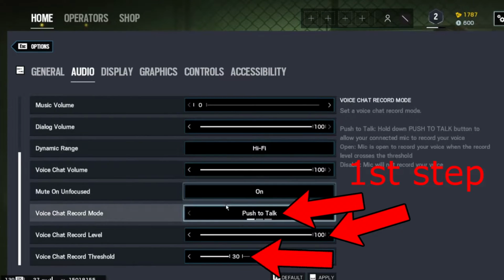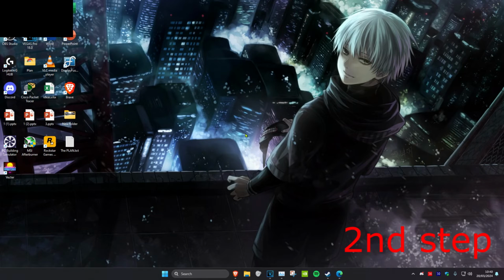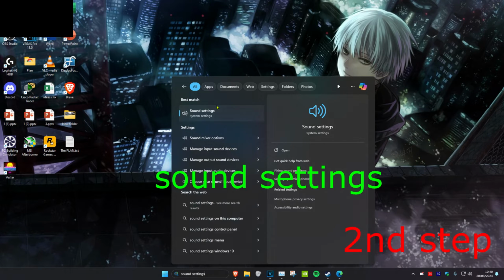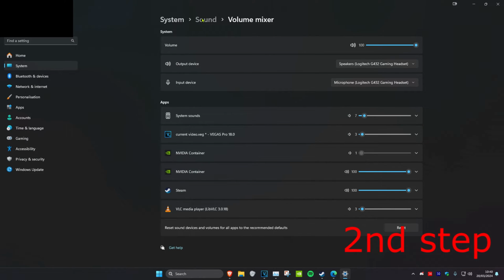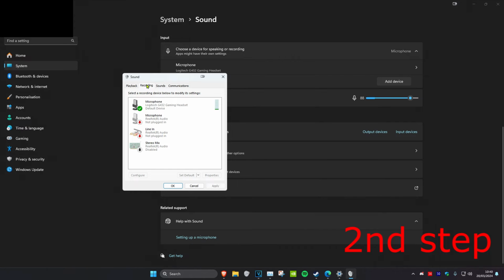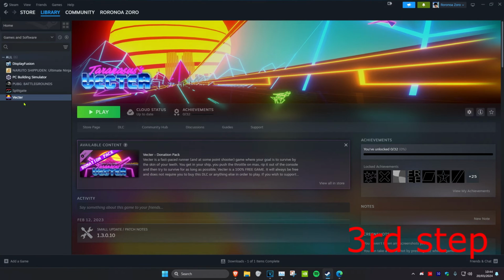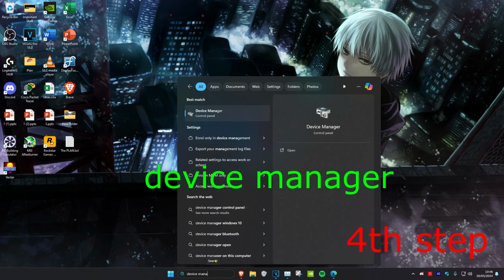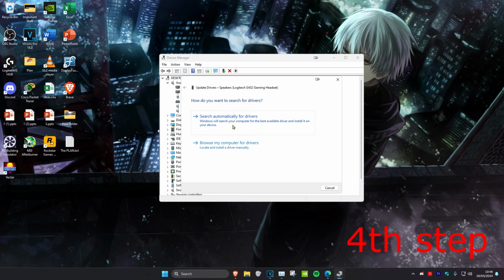How To Fix Rainbow Six Siege Voice Chat & Audio Issues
Rainbow Six Siege - How To Fix Voice Chat & Audio Issues

A short tutorial on fixing voice chat and audio issues when playing Rainbow Six Siege on your PC.